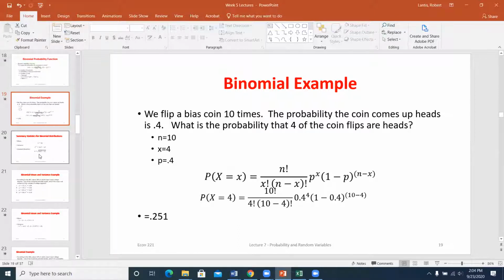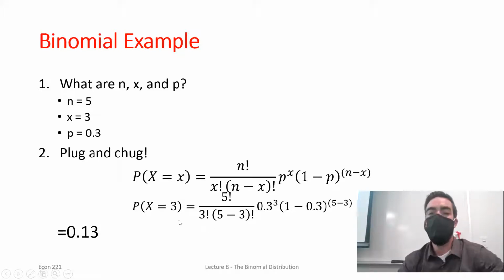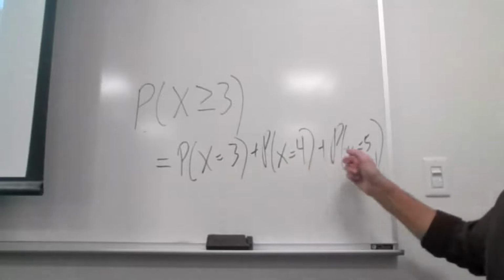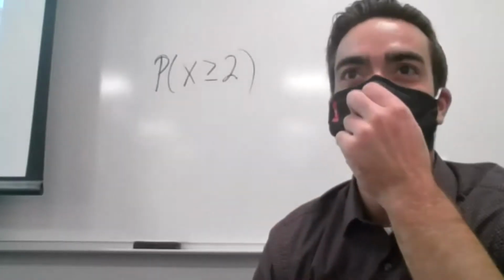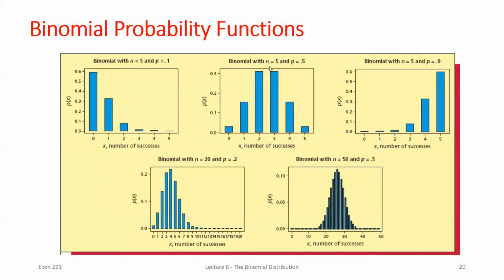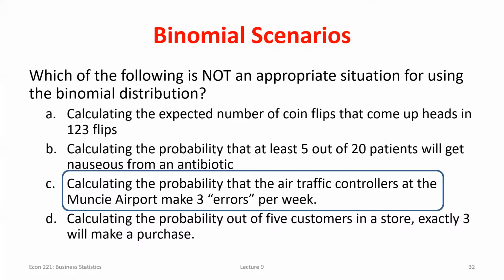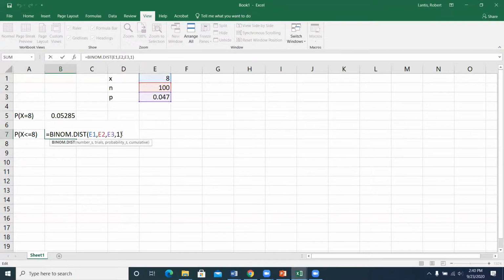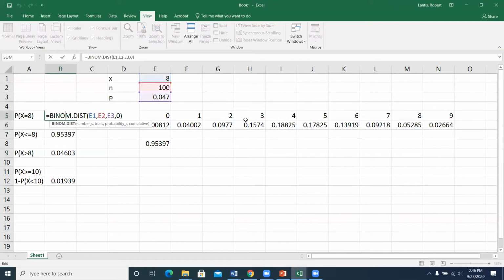9/23 Recorded Class Lecture